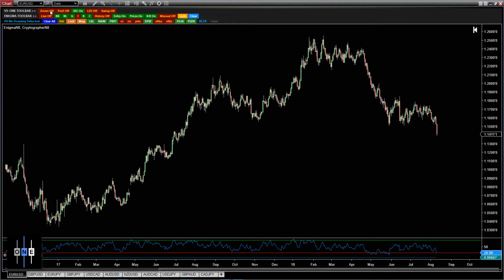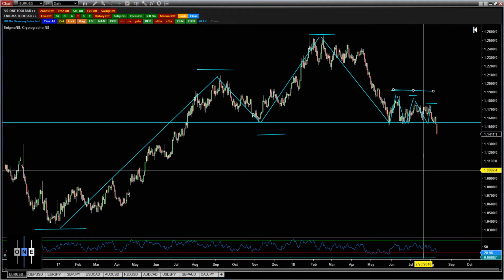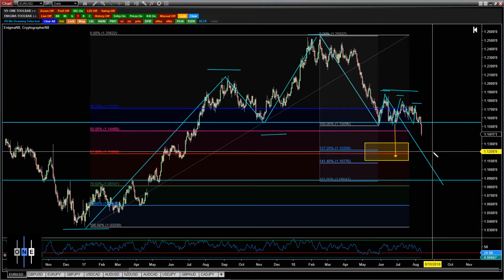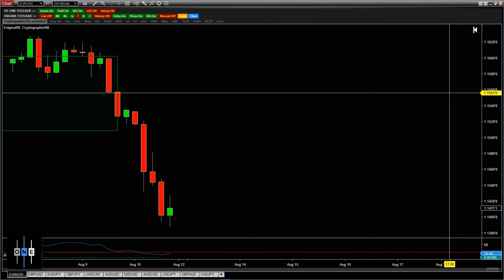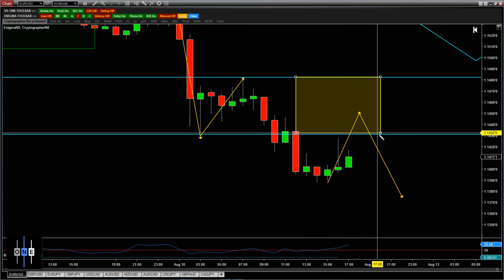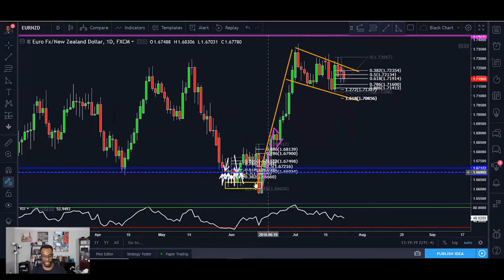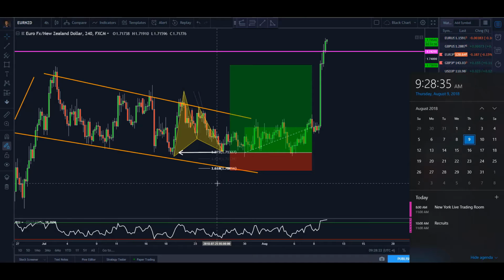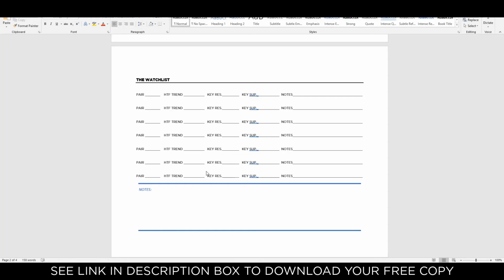FOREX TRADING - A FREE GIFT To Organize Your Trading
TRADERS - "I just don't have the time" is a common excuse that many people make to convince themselves that they can't do something. The truth is, we always have time, we just have to carefully decide what we invest it in.

Many of the traders we work with have full-time jobs which limits the amount of time they can spend trading. For these traders, the best path to success is becoming a longer-term swing trader, which only requires them to invest an hour or less per day into analyzing the charts.

The PROBLEM is, because good trading opportunities on the higher timeframes are so far and few, we've noticed that many traders perform great analysis at the beginning, but then end up missing the trade simply because they've forgotten about it.

Have you had this happen to you before?

If so, then I want to give you a FREE gift to help you organize your trading so that it doesn't happen again!

I challenge you to try it out for a full month and see if it helps. If it doesn't we'll give you a 100% refund on your Free Purchase.

As always if you're interested in trying out our services. make sure you sign up for the 14-Day Trial